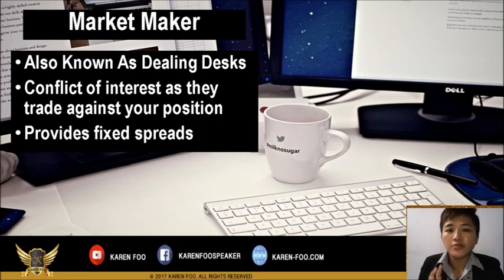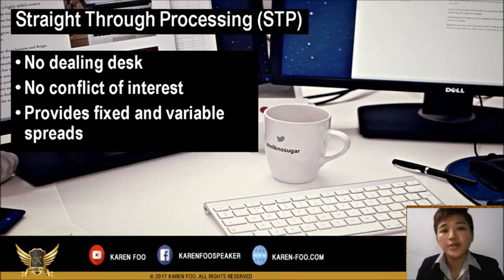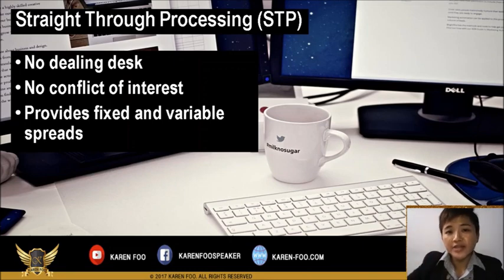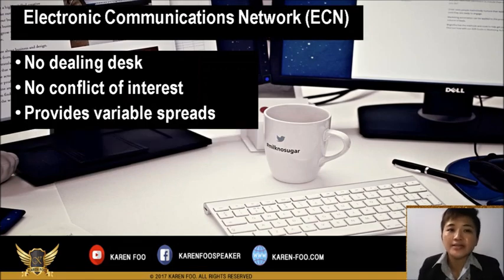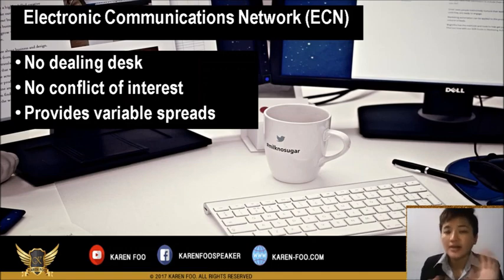Series 10 Introduction to Broker .Types of Broker